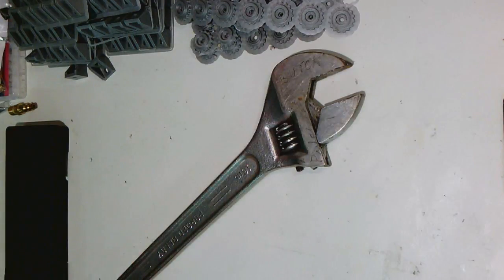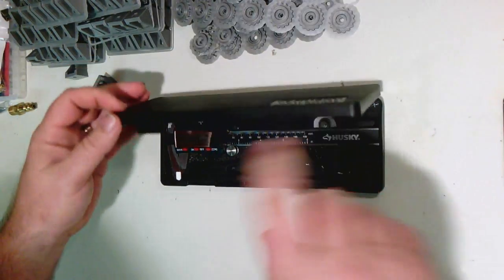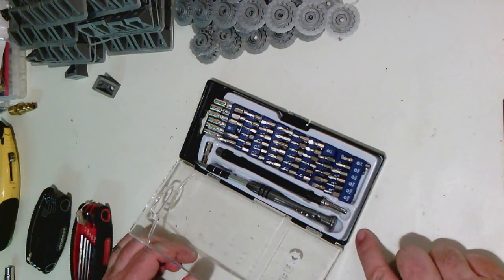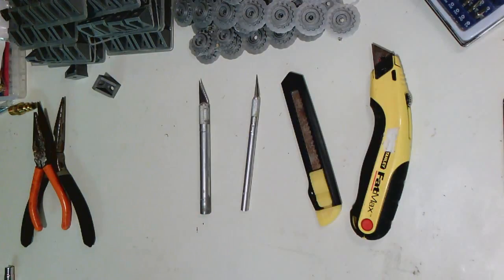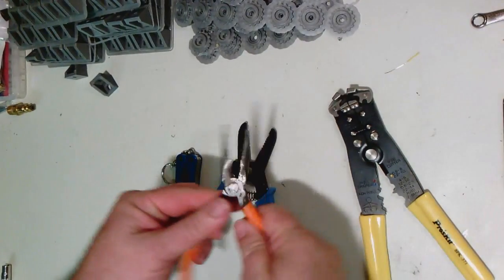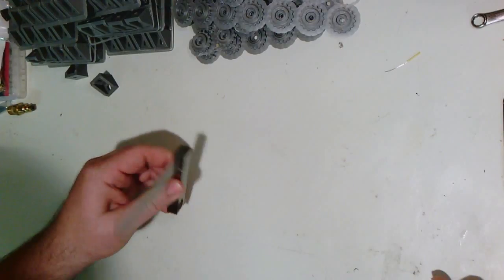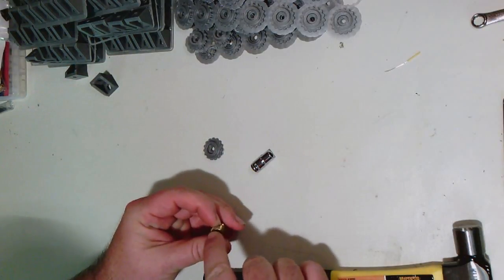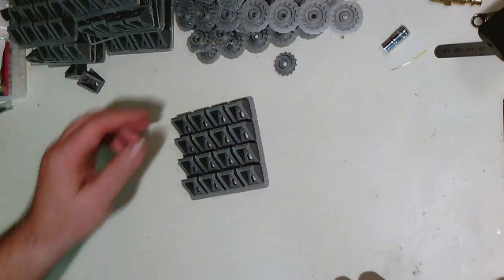Tools needed for the build day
Here are the links to the tools mentioned in the video.

I tried to find both local and amazon version of these tools.  Most of these tools are optional, but all of them should make you build more enjoyable.

I will give a smattering of link and places to get these.  However, the following in no particular order are local stores that will have a lot of this all in one place.

- love the smell of this place and all the gadgets
- good enough for most things and inexpensive(oh ok, sometimes the stuff is just cheap)
- craftsman just makes good stuff.
- love this place.  They may not have a billion of things, but they usually have just enough of what I need.

I have not included everything in the list as most of the stuff is fairly generic.  I just found a couple of places that may have a decent deal.

Here is the list in roughly the video order:

Digital Calipers:
- Home Depot

Jack knife style allen wrenches:
Harbo Freight - A lot of people sell these.  If you decide to go this route, I haven't found any less expensive than this set.

Blue Handled - ok these are yellow handled as well, but the same format as my blue handles in the video

Heat glove
Home Depot